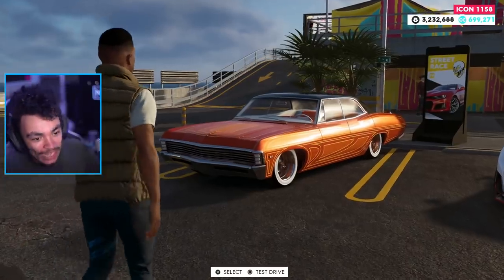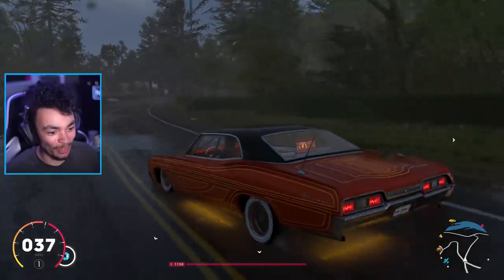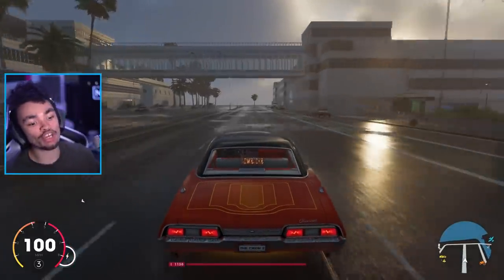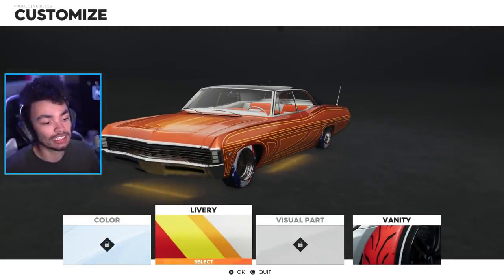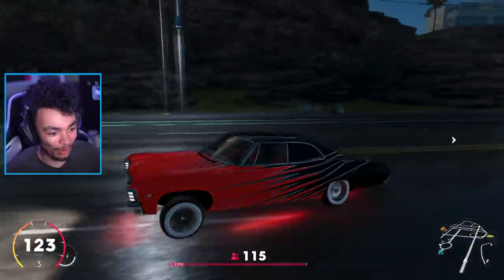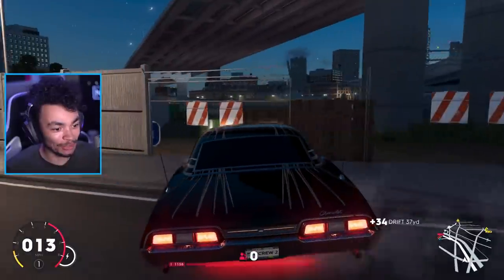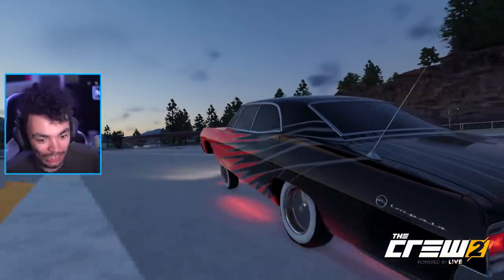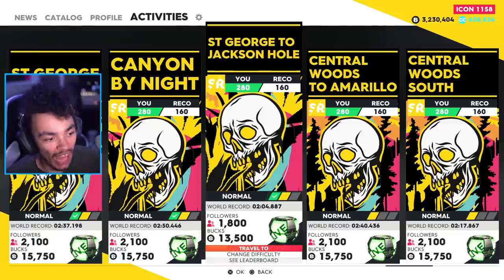The Crew 2 - NEW LOWRIDER?! Chevrolet Impala Naranja Edicion Customization!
Is it time to hop around or feel the disappointment? Let's find out which it is in todays video on The Crew 2's latest car... that may bop around some.